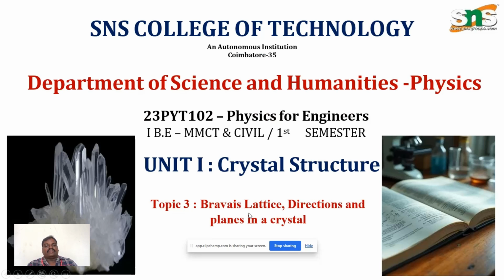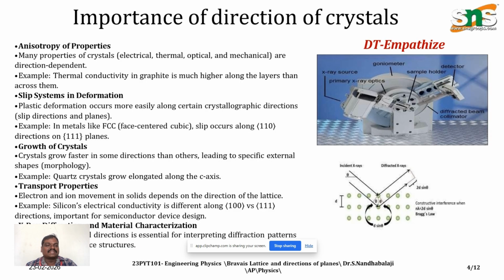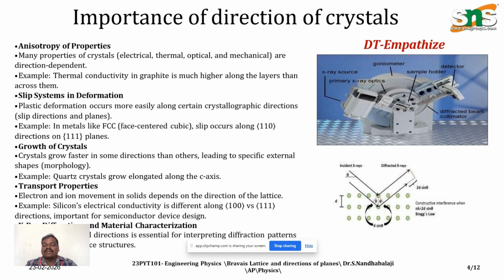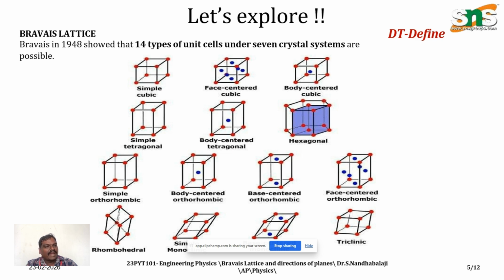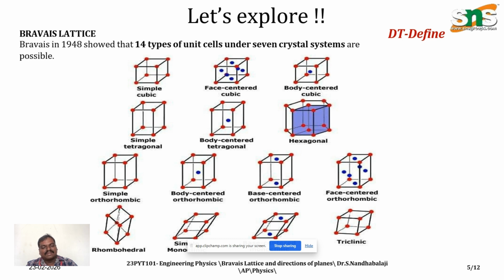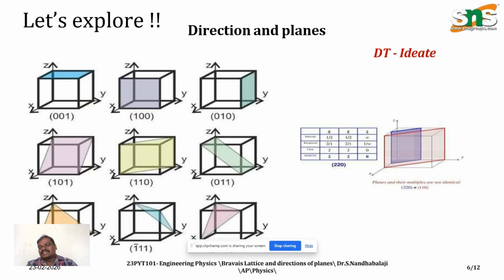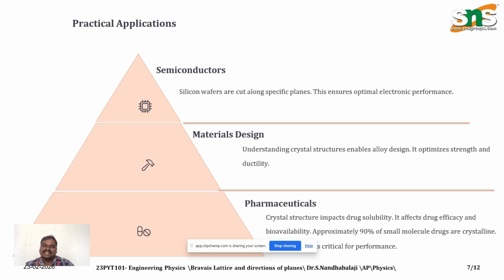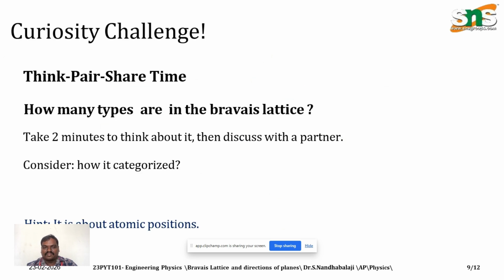Bravais Lattice, Directions and planes in a crystal l Physics for Engineers l SNS Institutions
Bravais lattices (14 types in 3D) describe the unique, periodic arrangements of atoms in crystals, classified by 7 crystal systems based on unit cell symmetry. Directions are denoted by Miller indices
 (vector direction), while lattice planes are identified by Miller indices
, representing the reciprocal of the intercepts with axes
Bravais Lattices
Definition: A Bravais lattice is an infinite, 3D, periodic array of points where every point has an identical environment.
The 14 Types: The 14 unique lattices are formed by combining 7 crystal systems (cubic, tetragonal, orthorhombic, rhombohedral, hexagonal, monoclinic, triclinic) with 4 centering types: Primitive (P), Body-centered (I), Face-centered (F), and Base-centered (C).
Key Components: The structure is defined by lattice vectors and unit cell angles